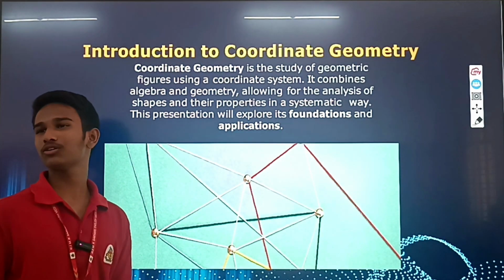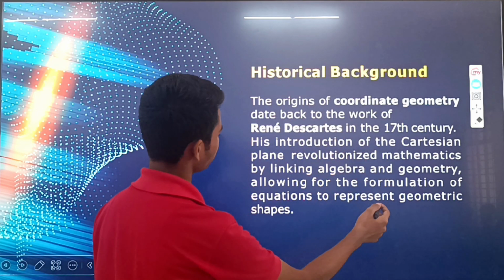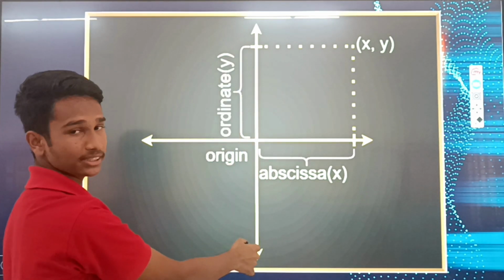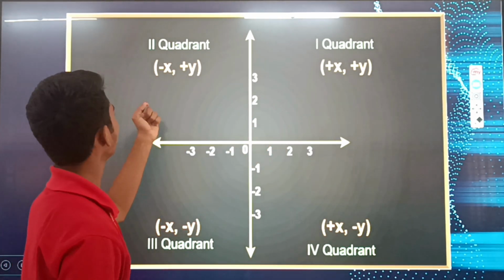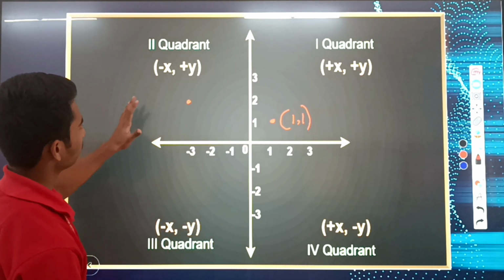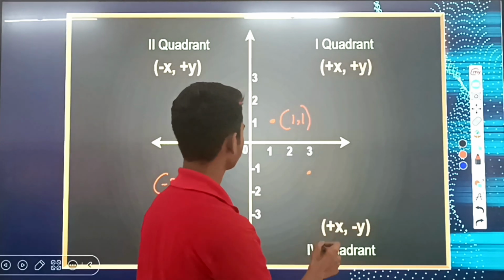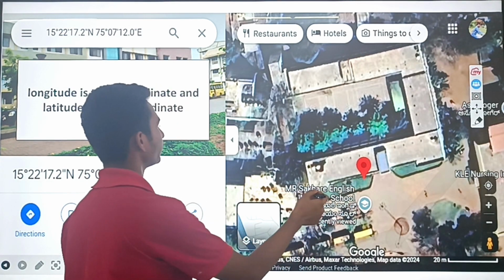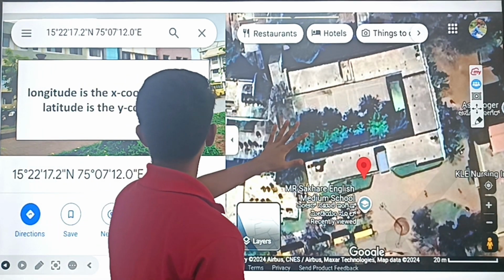SSLC Maths activity Coordinate geometry introduction seminar